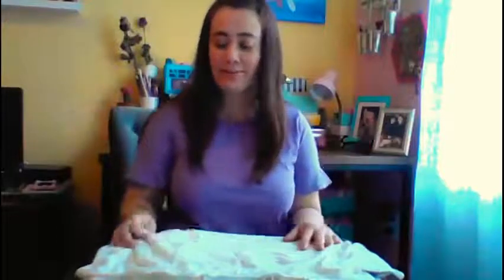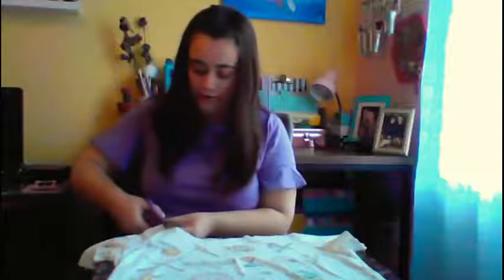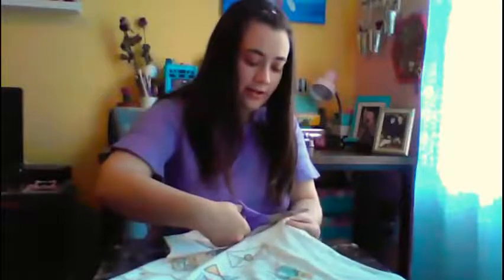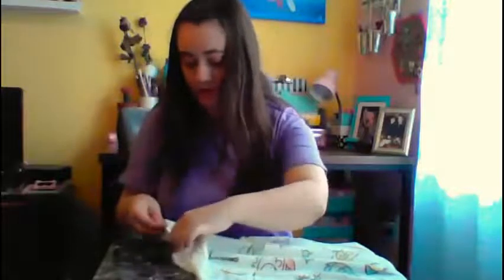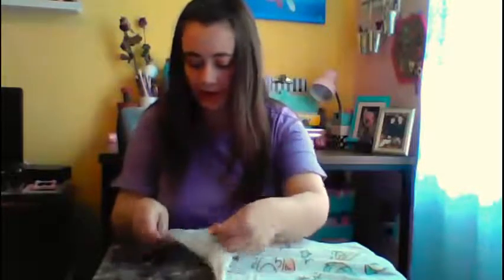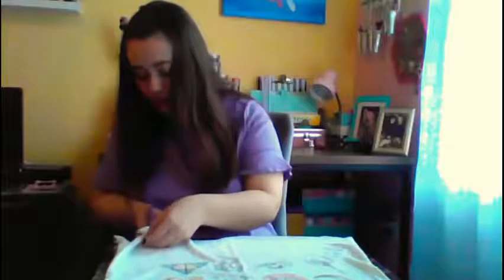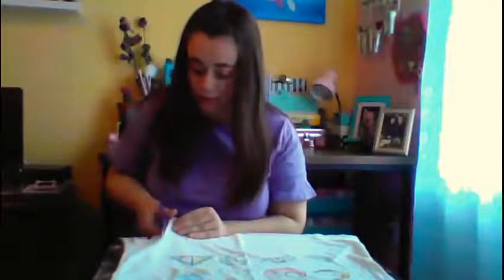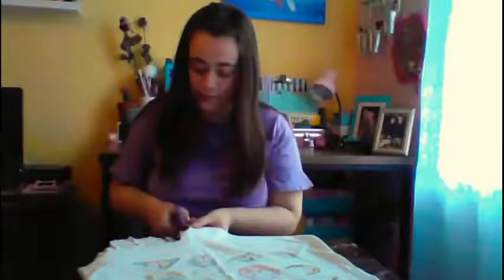At Home Crafts: T-Shirt Tote Bag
Looking for a fun family project? Make a "no sew" tote bag from your favorite old t-shirt.